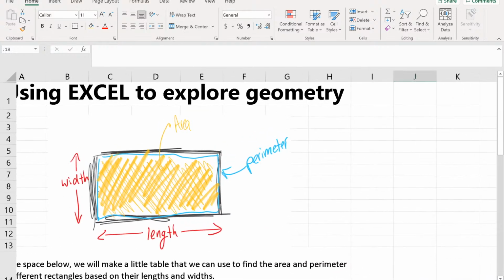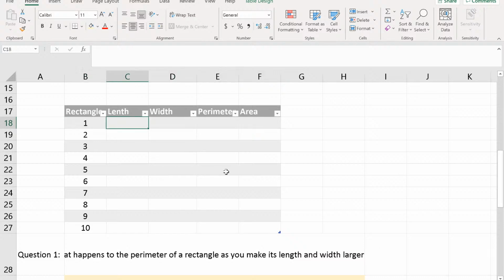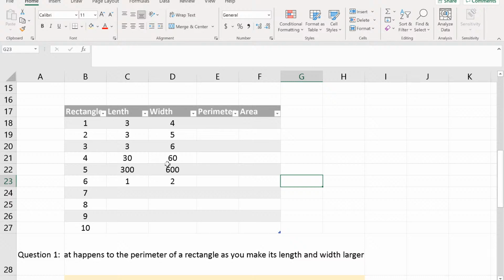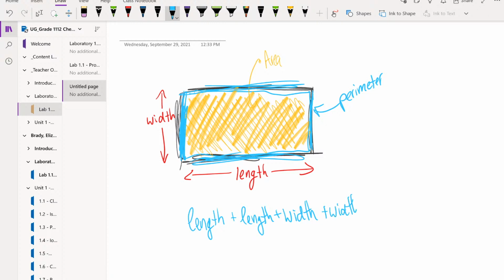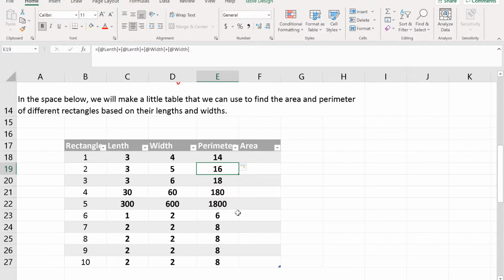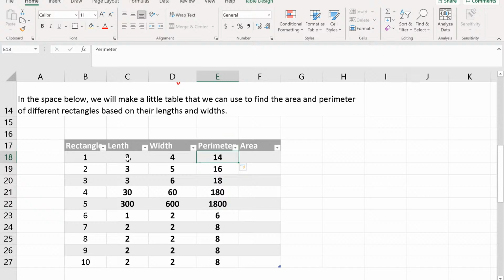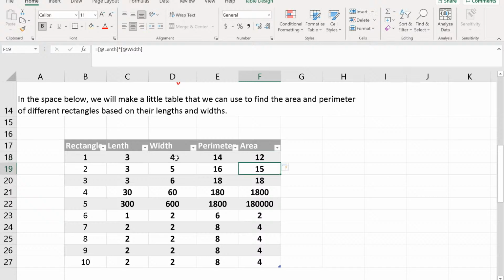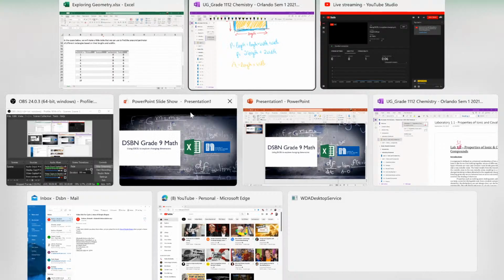Using EXCEL to explore changing dimensions